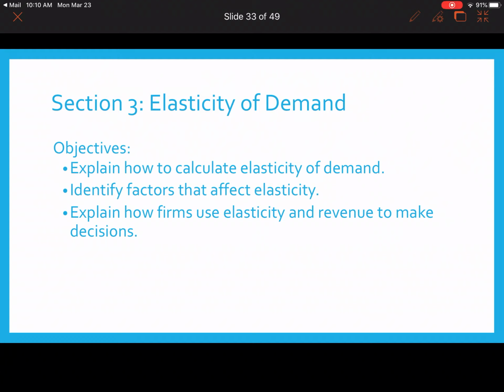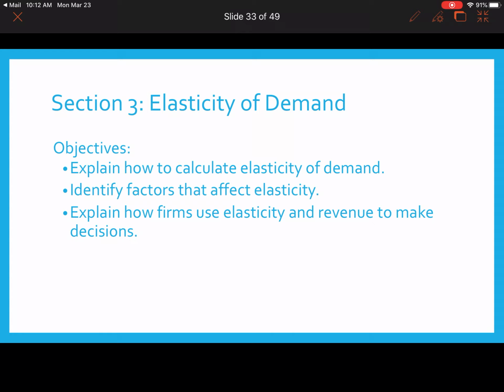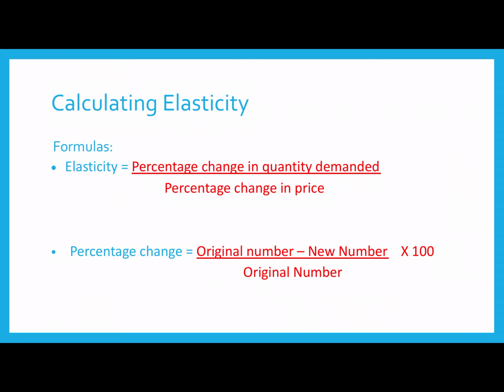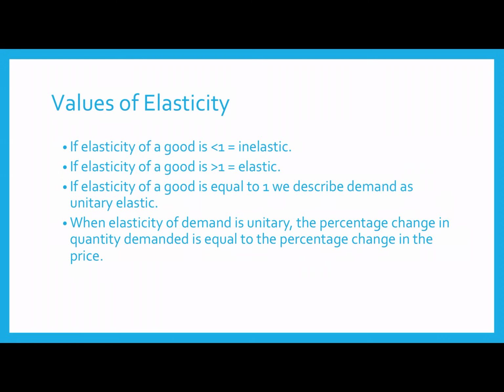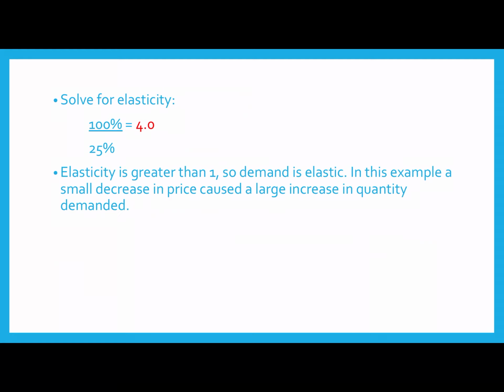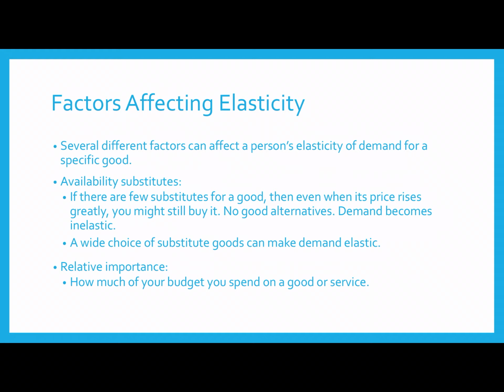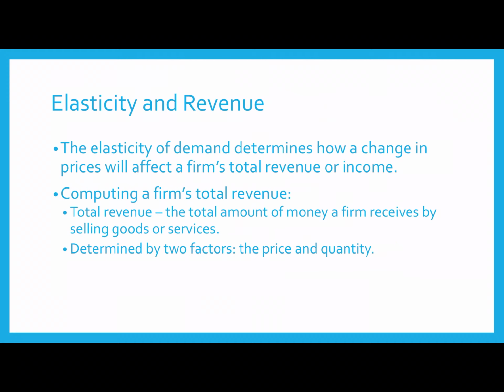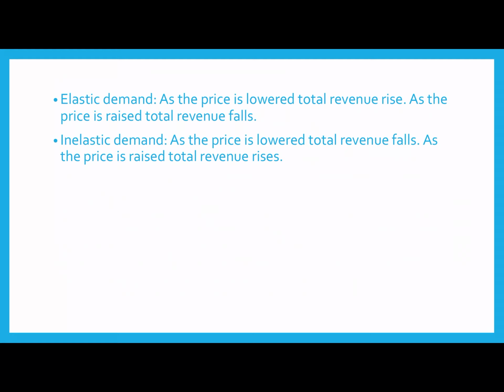Econ Unit 4 Demand Section 3: Elasticity of Demand